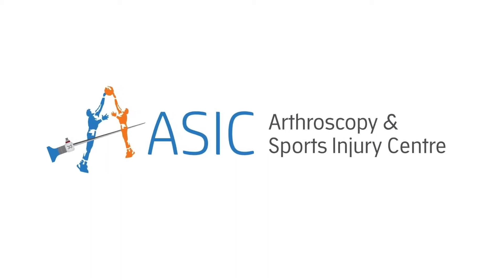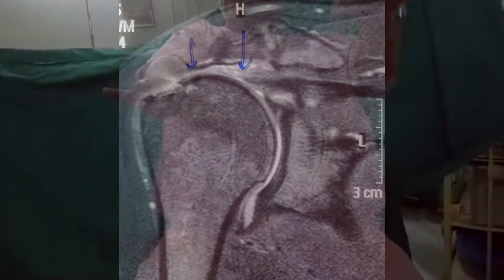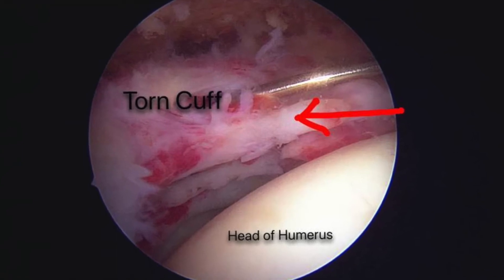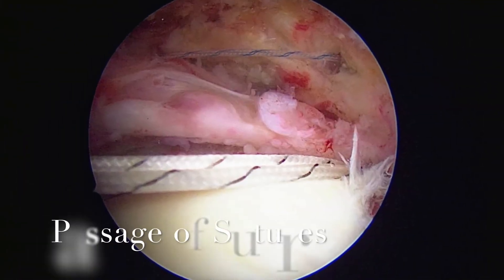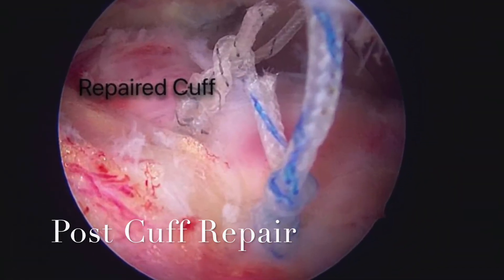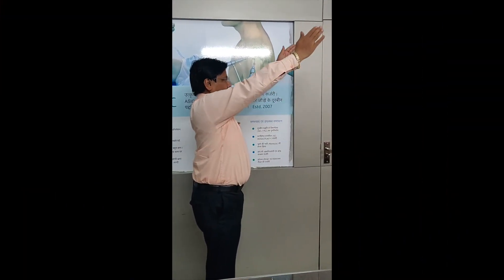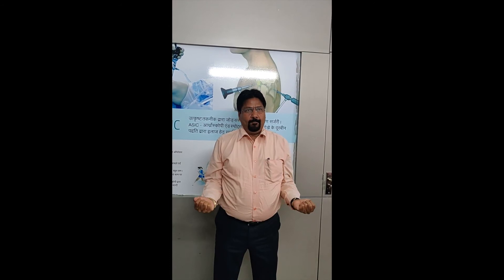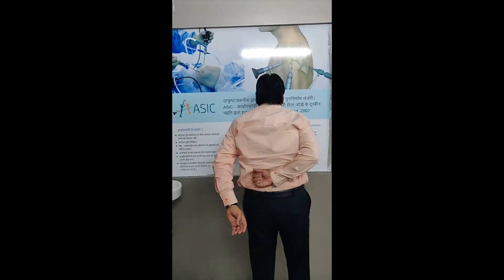Post Shoulder surgery follow up of Rotator cuff tear : Arthroscopy Shoulder Rotator cuff repair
This is an educational awareness video of Post surgery follow up of a patient of Rt Shoulder injury following fall. He underwent Rt Shoulder Arthroscopy with Rotator Cuff Repair at ASIC, Indore. Prior written informed consent of the patient was taken for social media posts and you tube video.